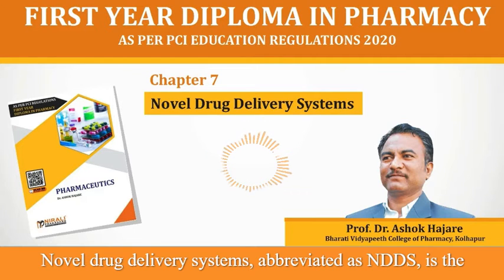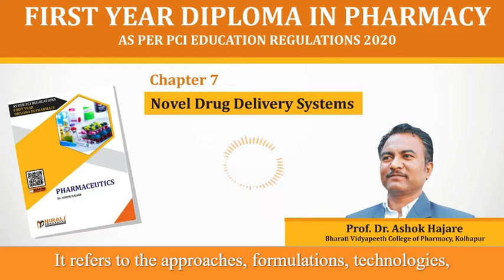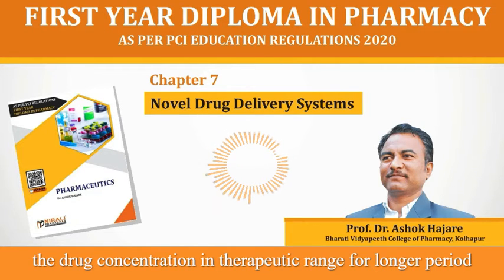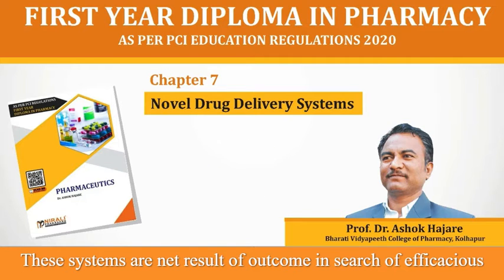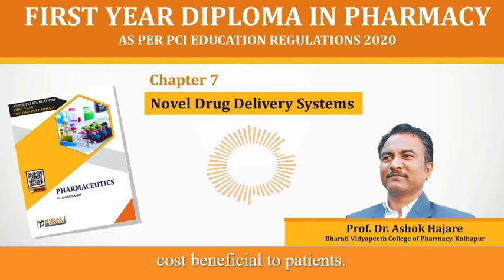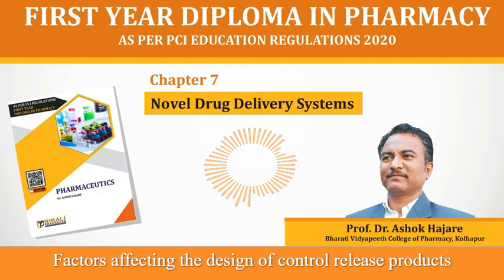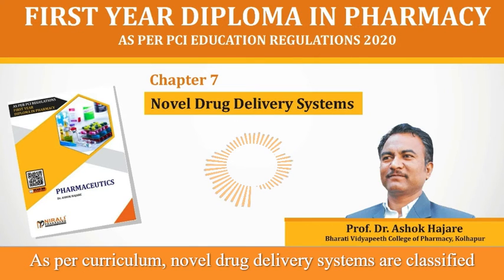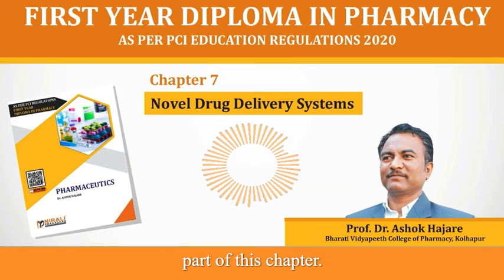Pharmaceutics Chpt 7 - Novel Drug Delivery Systems (NDDS) | FY Diploma Pharmacy | Nirali Prakashan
This audio gives an insight into Chapter 7 of the Pharmaceutics Book for First Year Diploma in Pharmacy Students. The Book is published by Nirali Prakashan. This audio is best referred glancing through Chapter 7 of the Book.